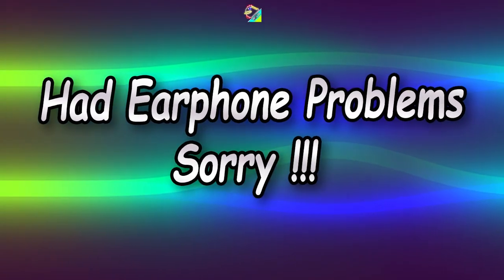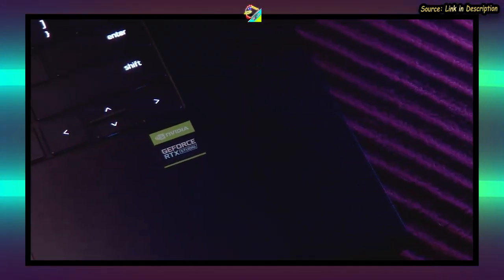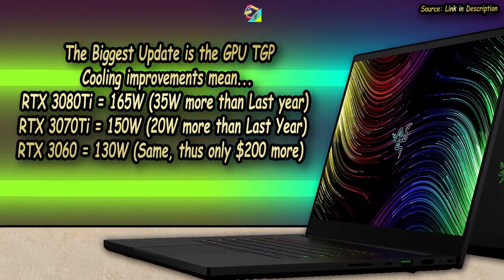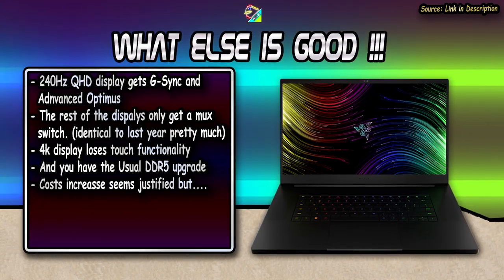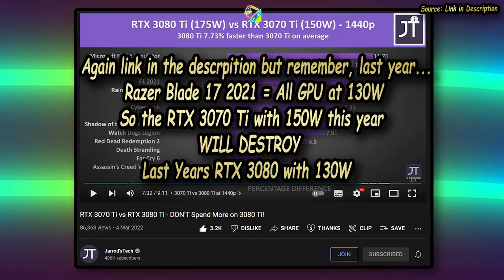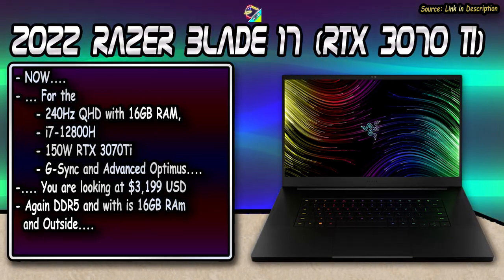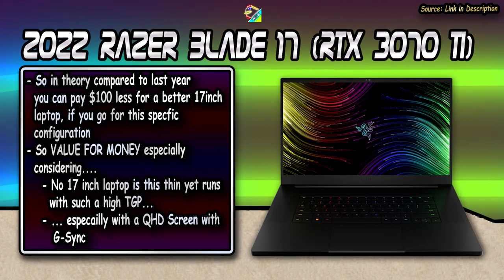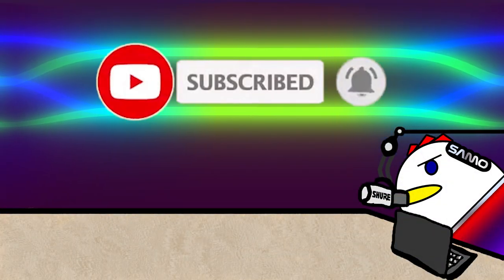Razer Blade 17 (2022) | Best Bang For Your Buck 17" Gaming Laptop Out There… NO CAP !!!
Well, a bit of a lull on the tech side of things, but we're back and with a channel classic. The Razer Blade 17. So We last talked about the Razer Blade 17 during CES month of January and as mentioned a lot of things changed from last year's model which, to put it frankly, I hated, because well it was just too expensive for what it offered. But they have fixed this for this year. I mean it’s not exactly a long video in the first place so yeah.

Timestamps
0:00 - Intro
0:44 - Why The New Blade 17 Is Great Despite The Price Increase !!!
2:01 - There Is A Specfic Catch For All This To Make Sense Though !!!

✅This video has and is not intended to impact any brand
✅I have tried to add many different effects to this video, to counter the original clips.

✅Also if anyone has a spare 700 USD lying around, feel free to INVEST/SPONSOR on my channel.

Outro is Colorful so epilepsy warning